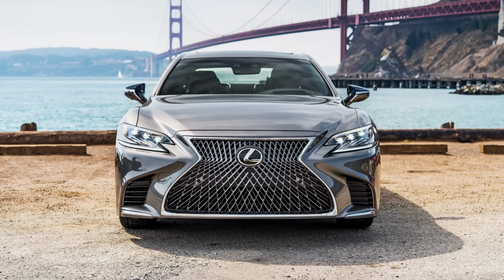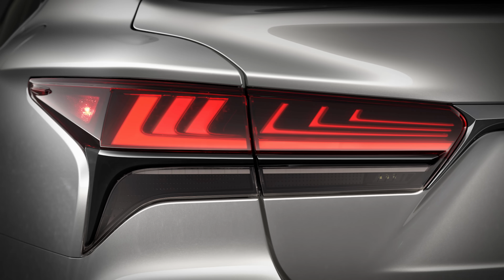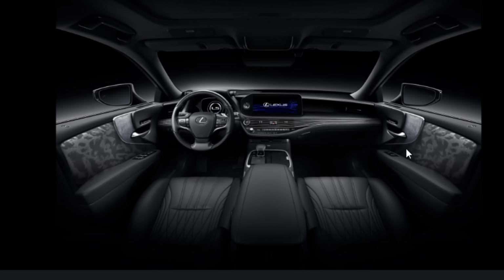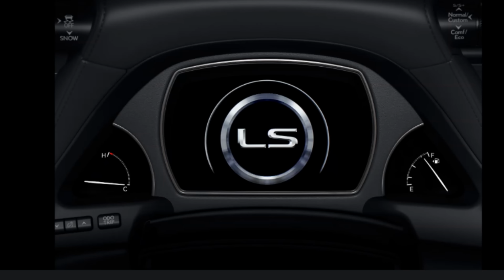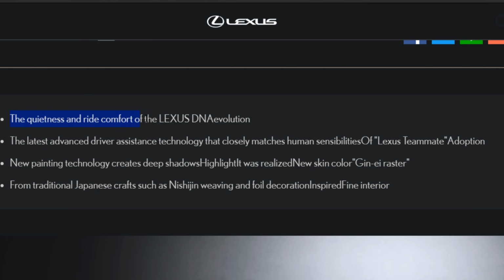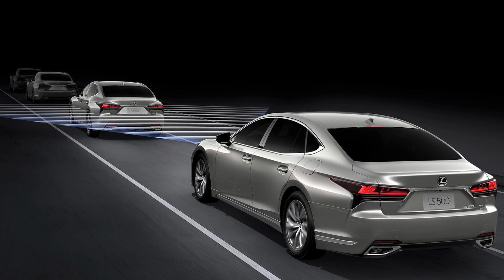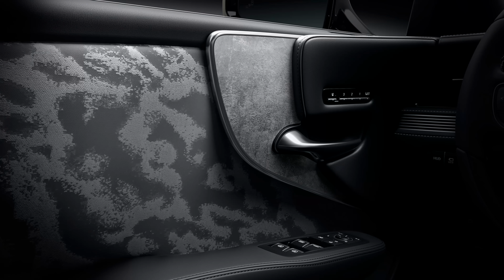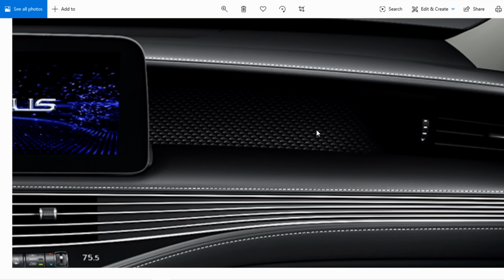Lexus LS 500 gets a MASSIVE refresh for 2021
This unexpected refresh of the 2021 LS 500 is most welcome! Let's dive into all the new features and styling of the Lexus flagship sedan.